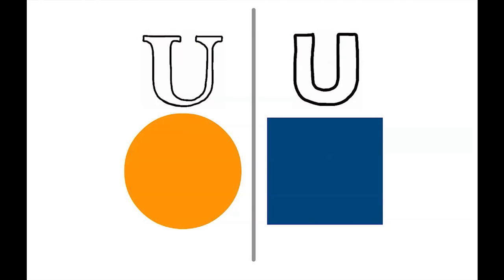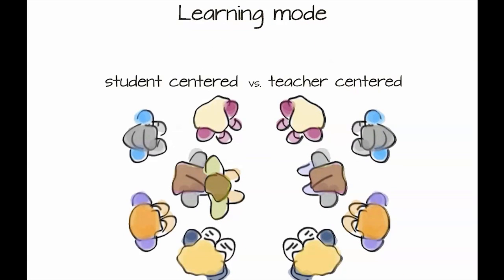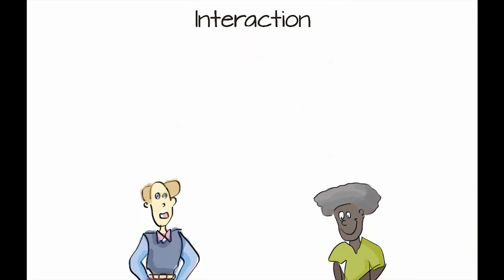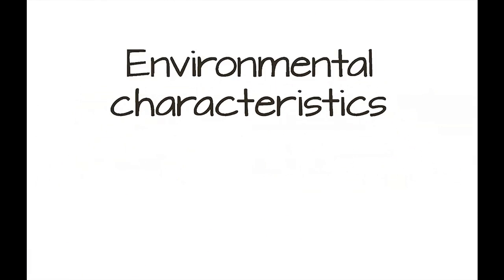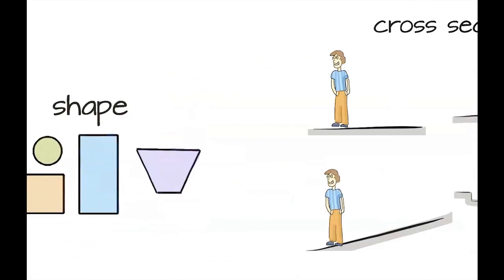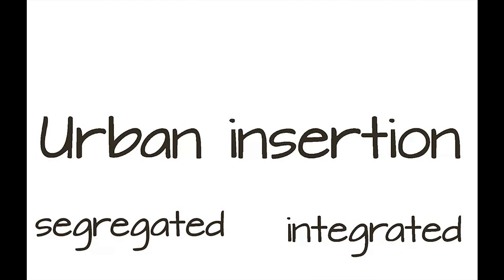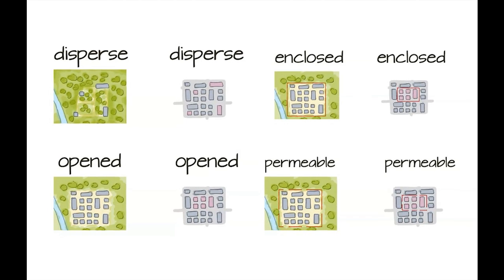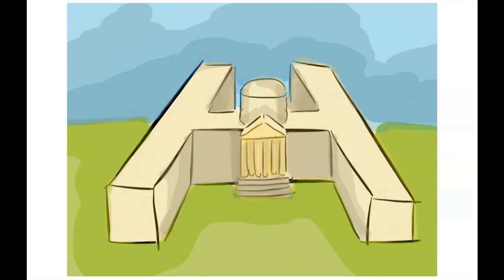Inside the realm of learning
Developed under the scope of the IN_LEARNING research project.

Authors:

Maria Bacharel Carreira - PhD Student (Instituto Superior Técnico)
Luísa Cannas da Silva - PhD Student (Instituto Superior Técnico)
Teresa Valsassina Heitor - Full Professor (Instituto Superior Técnico)

Acknowledgements:
FCT - Fundação para a Ciência e a Tecnologia